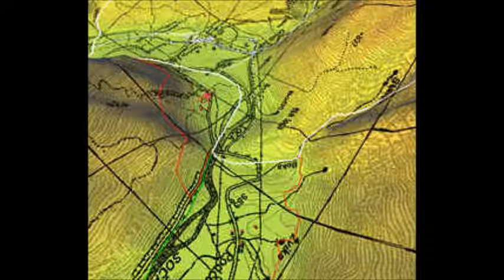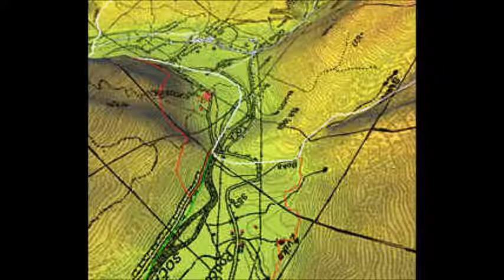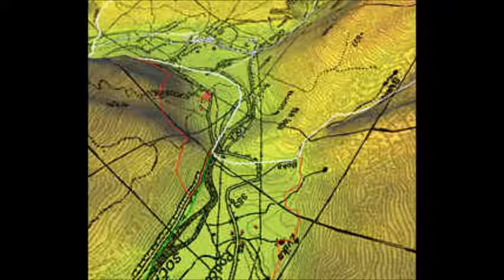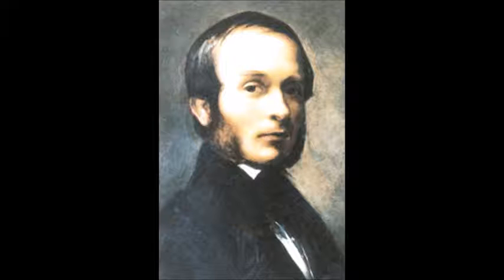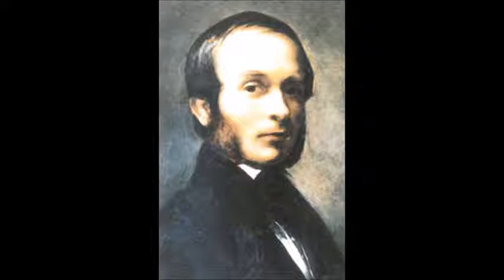Dr. John Snow, His Map, and Spatial Analysis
Dr. John Snow's cholera map is an early example of spatial analysis, and this video is a short explanation about his work and spatial analysis.